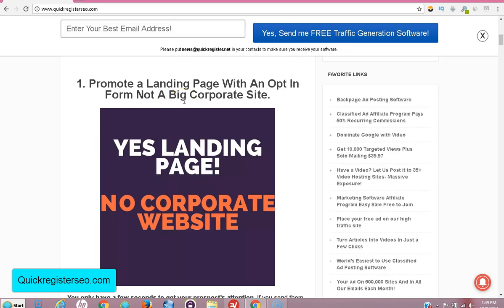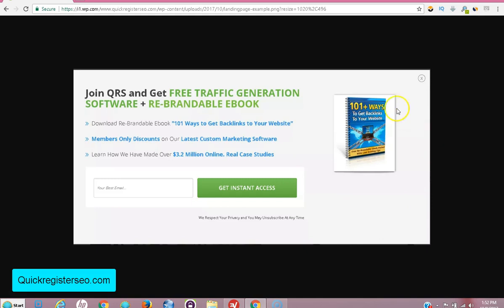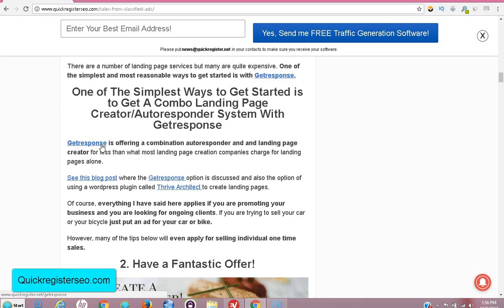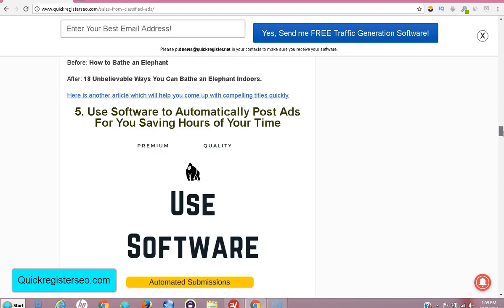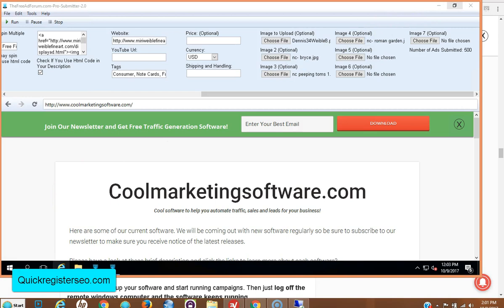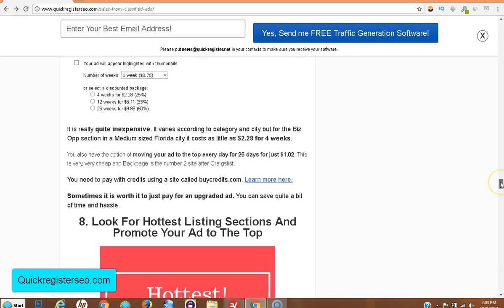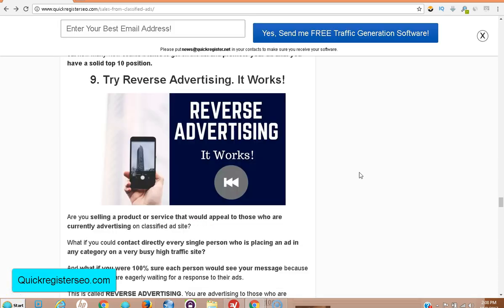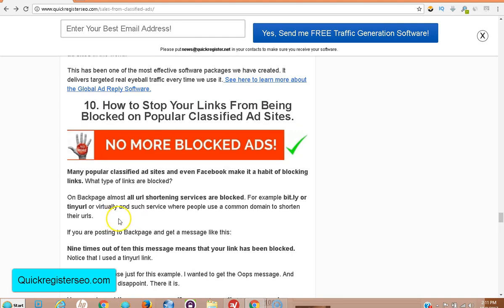Free Ebook "11 Proven Techniques For Getting More Sales With Classified Ads"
Free Re-brandable ebook showing you how to get more sales with classified ads. Based on our experience promoting over 4000 classified ads for our customers.